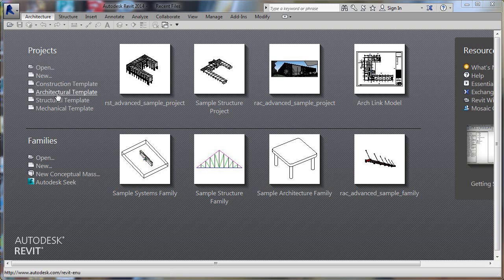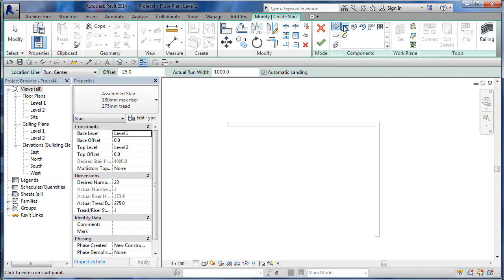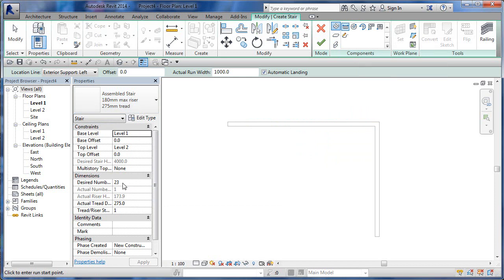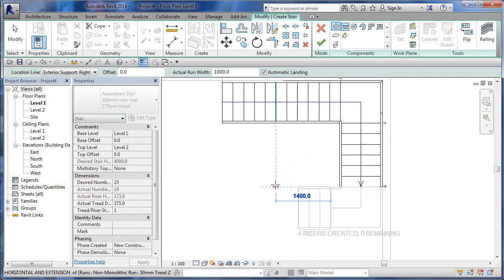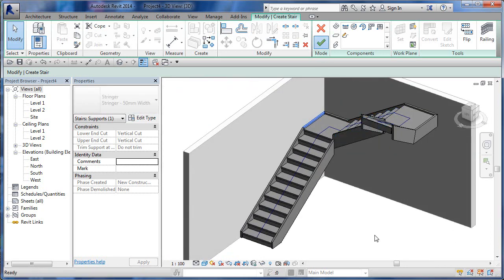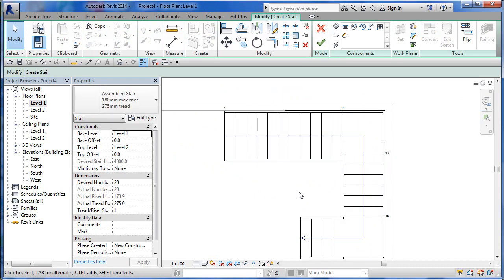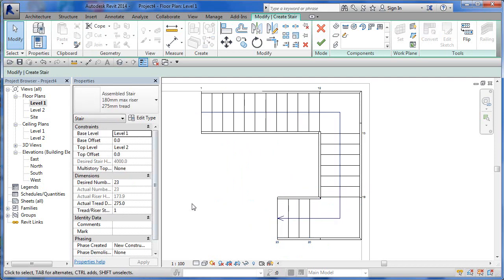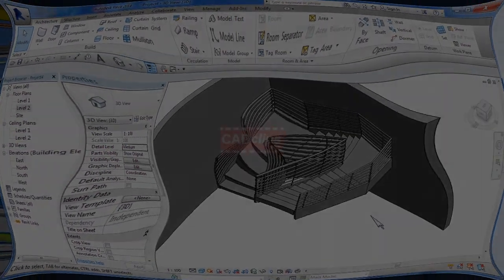REVIT Stairs by Component Overview - CADclips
REVIT Stairs changed significantly in 2013. Here we learn the changes including what's happened in version 2014.